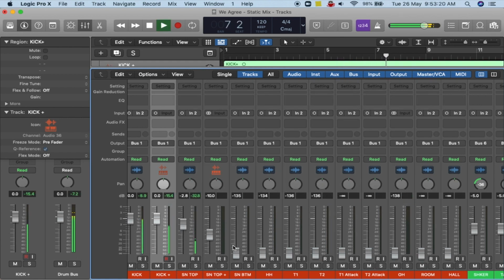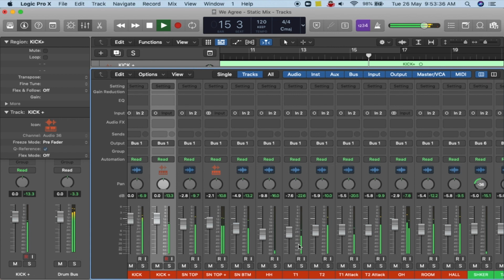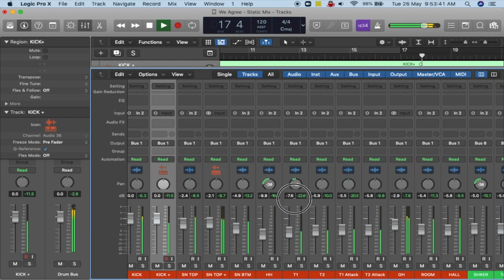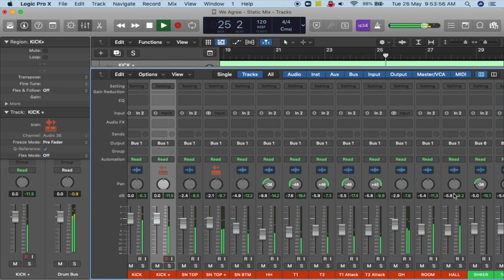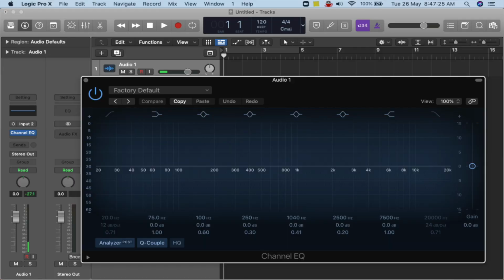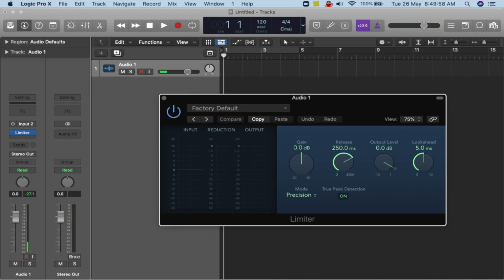MIXING - Should you be doing it? What plugins do you need? |Ep. 7 - Practical steps for a good song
Welcome to the 7th episode of Practical steps for a good song. We're almost at the end and one of the most discussed topic in the world of music production happens to be mixing. The audio plugin industry thrives because of this stage - plugins to do so many things while mixing a song. However, do you really need all of those to be able to mix a song? Are the plugins that comes within your DAW good enough? Should you be mixing a song or hiring an engineer?
Let's dive in to discuss more on this.